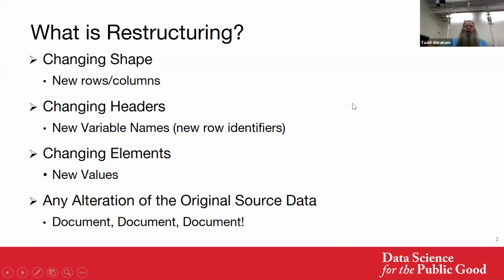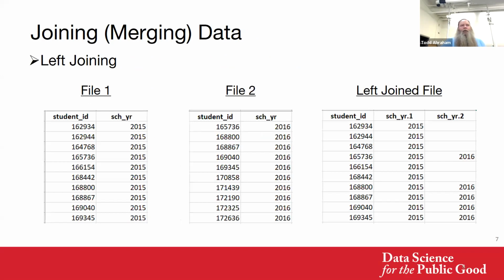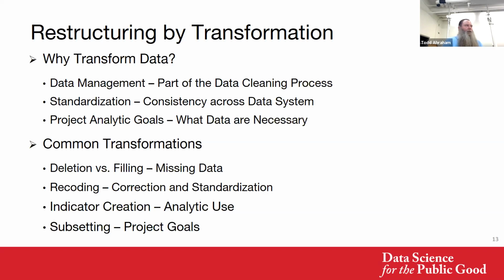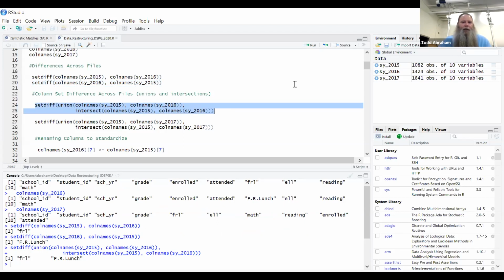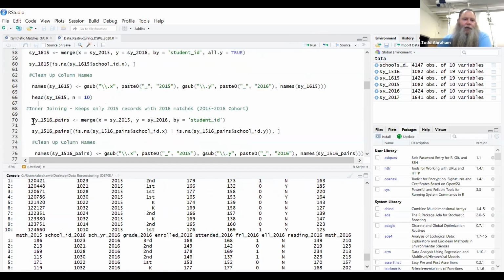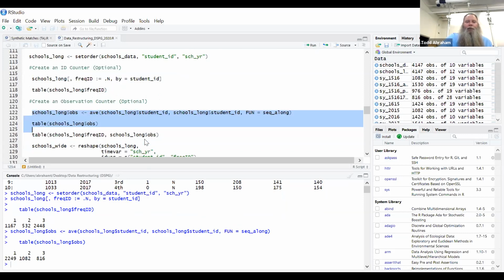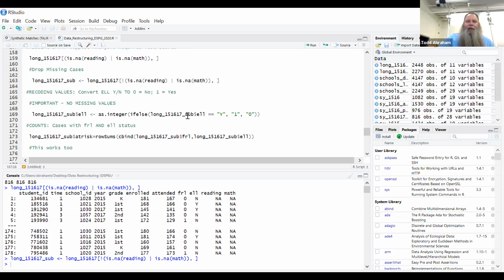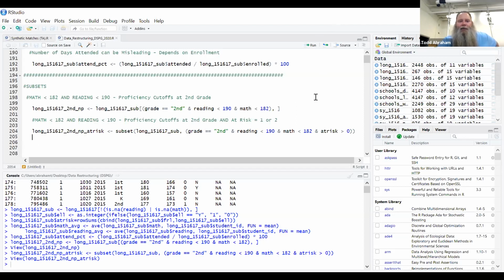17 Data Restructuring in R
Training by Todd Abhaham (Iowa State University) for the 2020 Data Science for the Public Good (DSPG) Young Scholars Program, University of Virginia